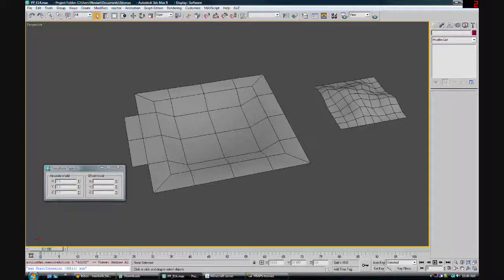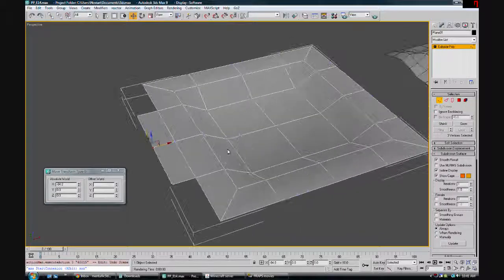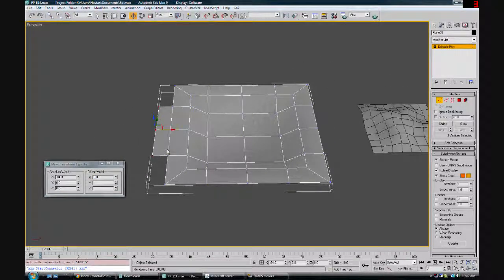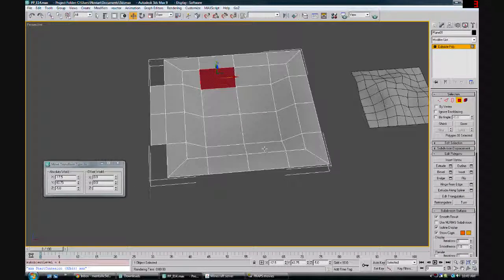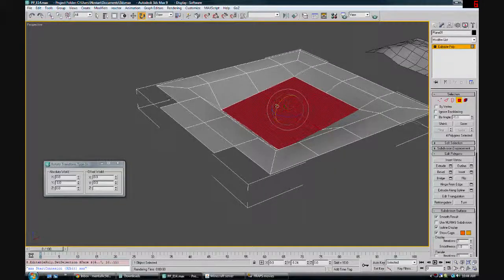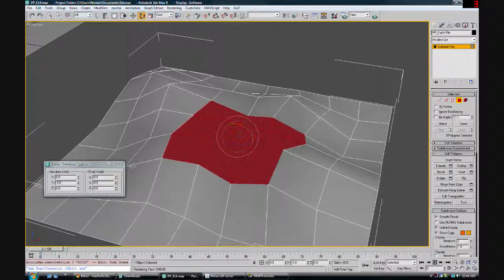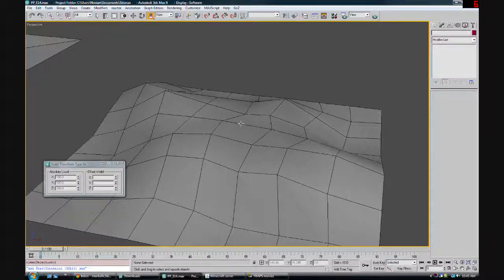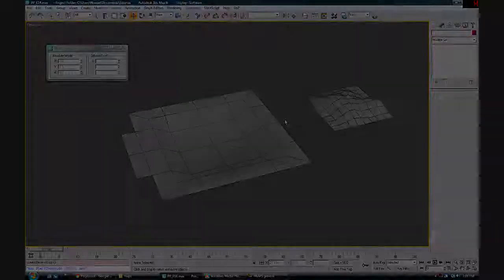Polygon Pilgrimage - Episode 14 - Translations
This week on the Polygon Pilgrimage we discuss the Translation dialog and showcase a few handy tricks.